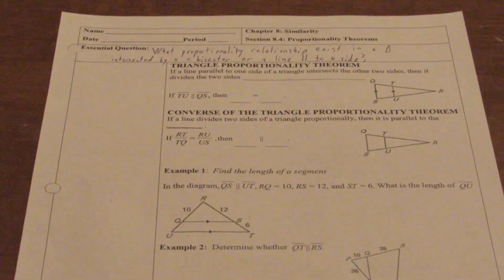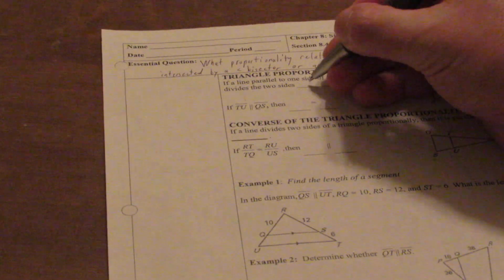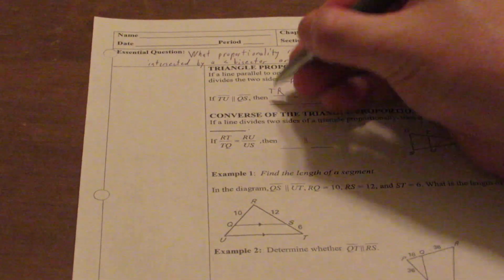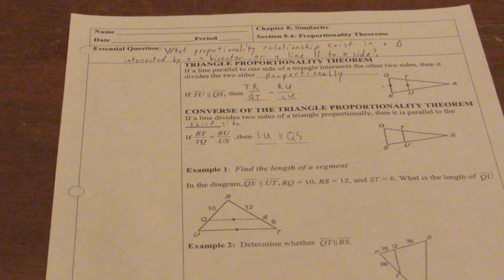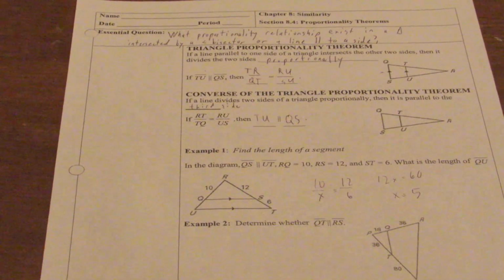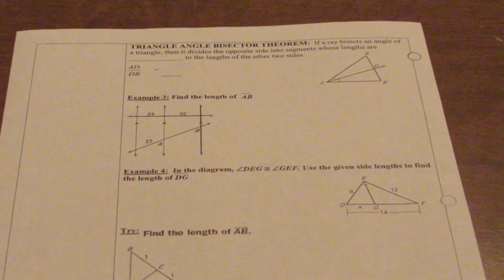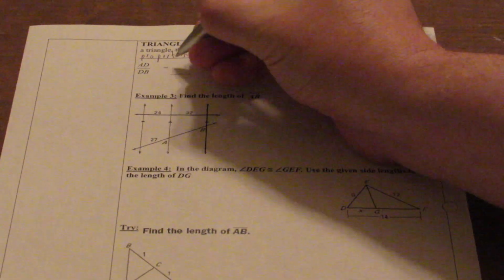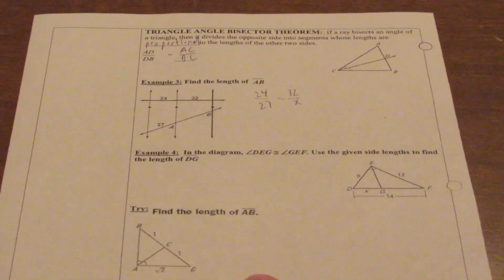Geometry 8 4